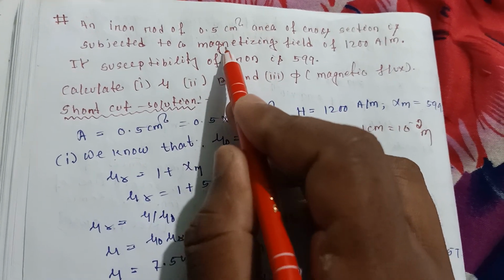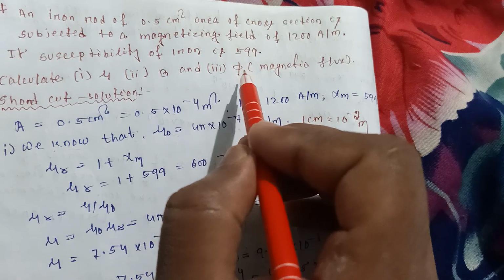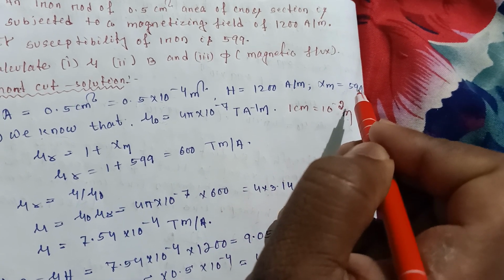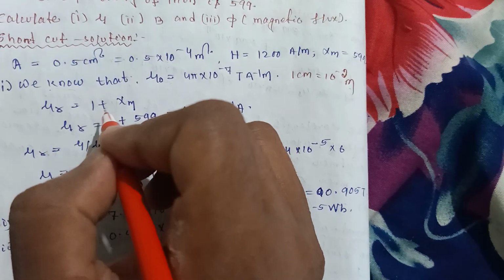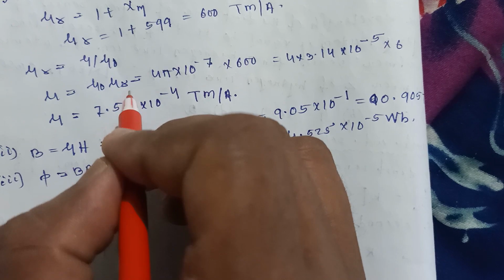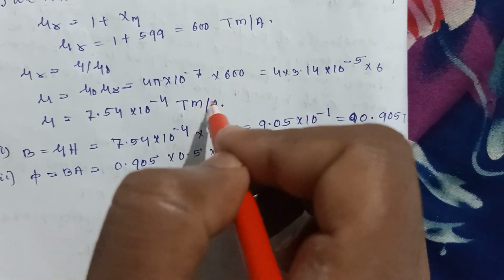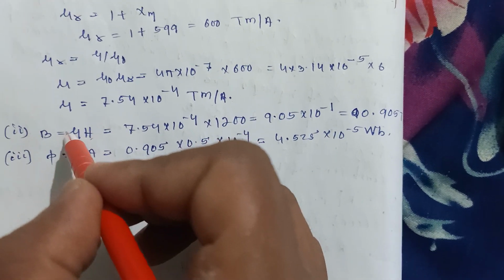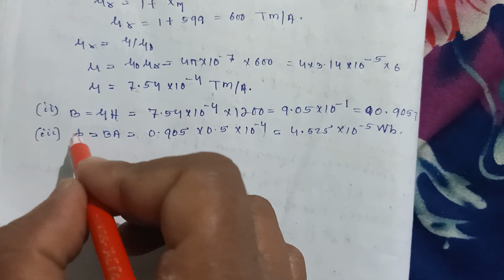medical entrance exams। CBSE class 12th physics। PGT physics। cht। IIT entrance exams। AIIMS। AIPMT।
An iron rod of 0.5 cm square area of cross section  is subjected to a magnetising field of 1200 ampere/ metre. if the susceptibility of iron is 599।